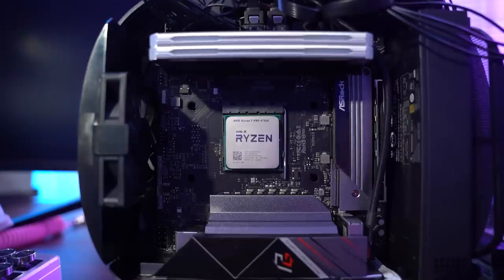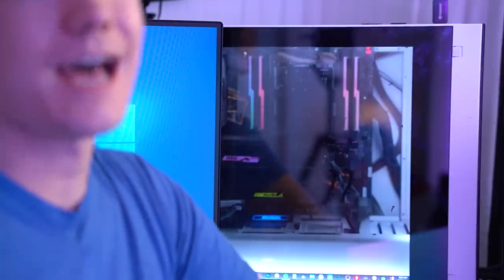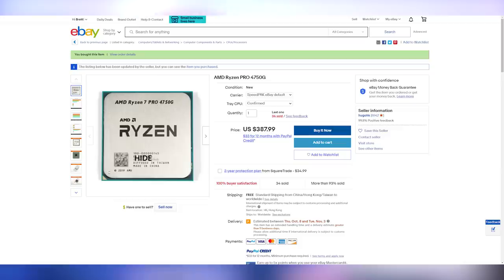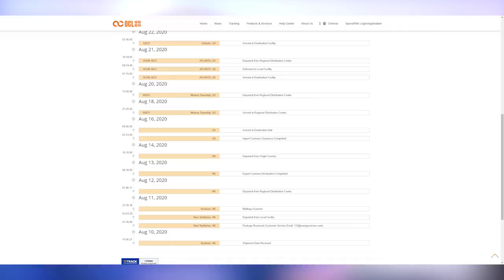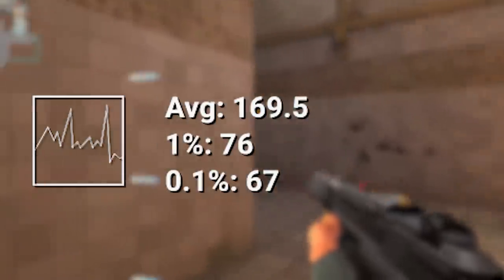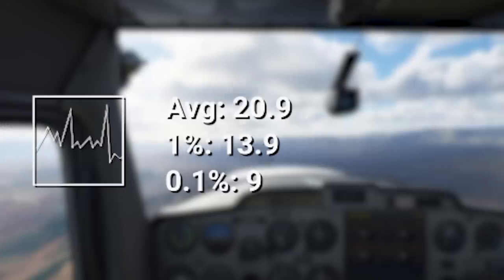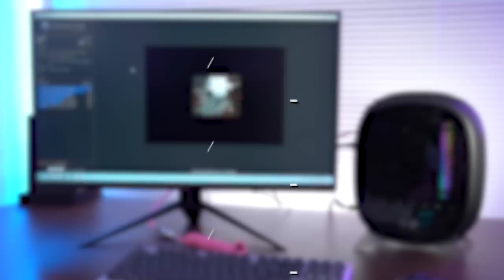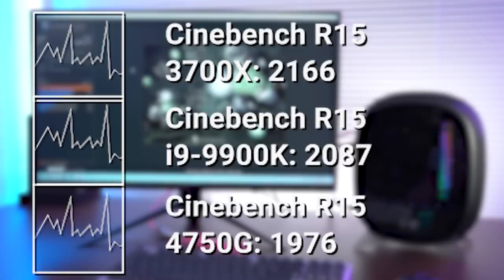You’ve Never Seen A CPU Like This Before - Ryzen 7 4750G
► Inwin B1

Presenter: Brett Sticklemonster
Videographer: Brett Sticklemonster
Editor: Brett Sticklemonster
Thumbnail Designer: Reece Hill